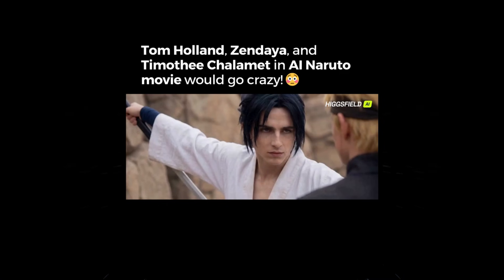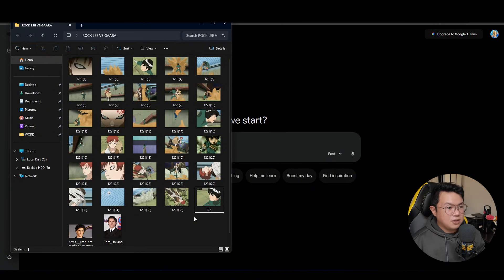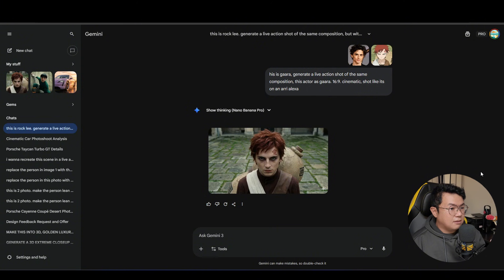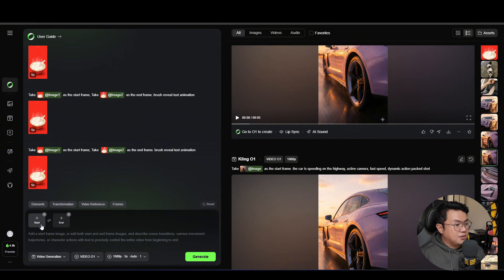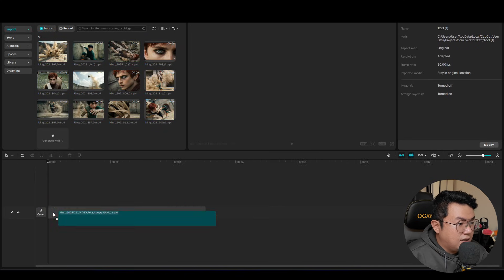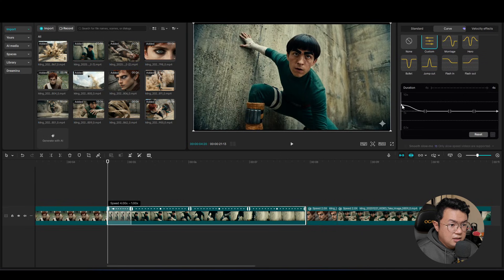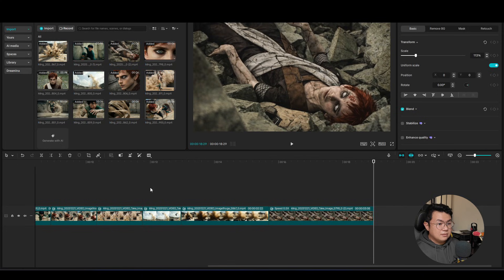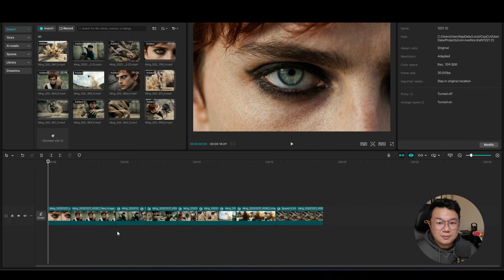How to Create LIVE-ACTION ANIME with AI (Nano Banana Pro & KLING AI Step-by-Step)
Want to create live-action anime that looks straight out of a movie?
In this tutorial, I’ll show you exactly how to turn real footage into cinematic anime using NanoBananaPro and KLING AI — step by step.

This is the same AI workflow creators are using right now to make viral anime videos, anime reels, and cinematic AI films.

🎬 What You’ll Learn:

How to generate live-action anime using AI

NanoBananaPro settings for realistic anime motion

How to animate characters with KLING AI

Tips to make your AI anime look cinematic, smooth, and professional

Common mistakes that ruin AI anime videos (and how to fix them)

Whether you’re into AI filmmaking, anime content creation, or AI video generation, this tutorial will level you up fast.

👉 Perfect for:

AI anime creators
YouTubers & short-form creators
Filmmakers experimenting with AI
Anyone wanting to create anime from real people